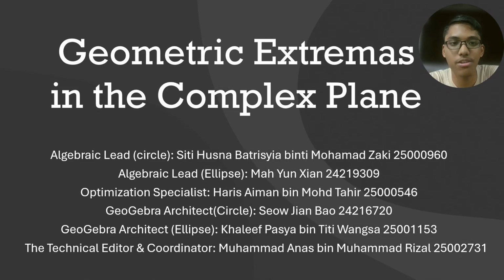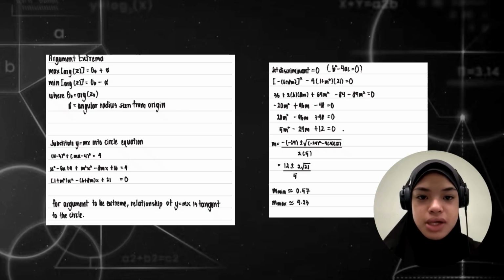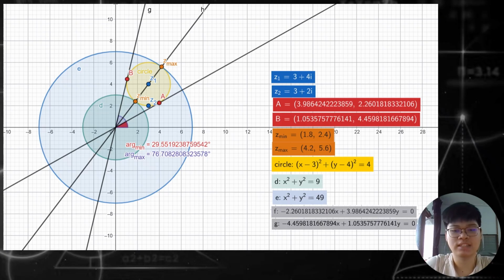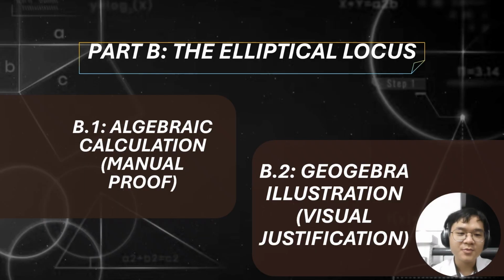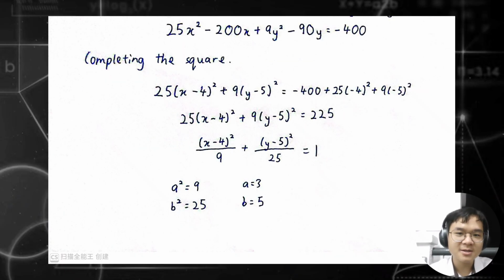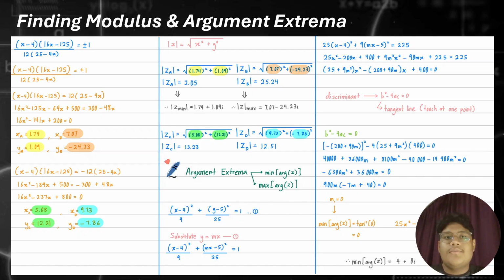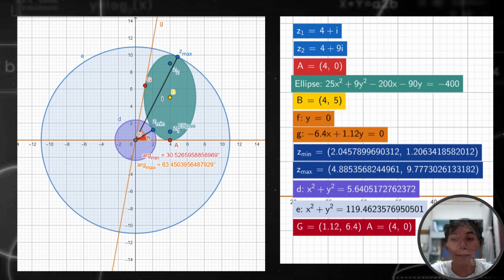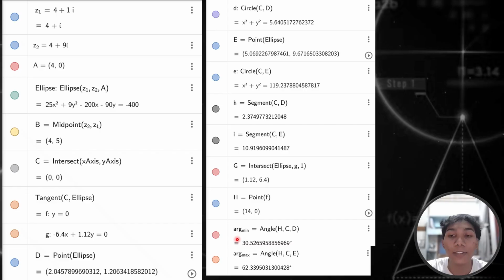FAC1004 video assignment FQ2 group 1